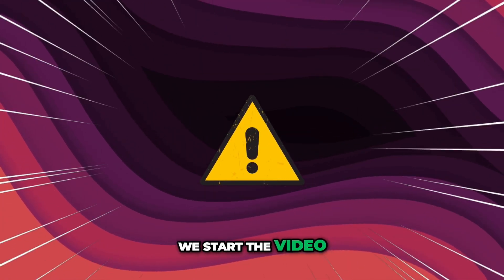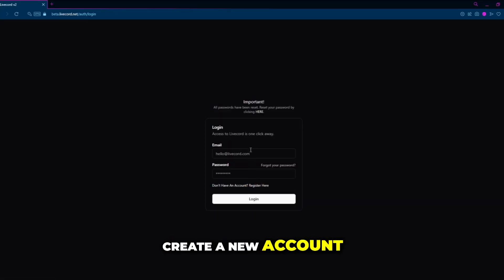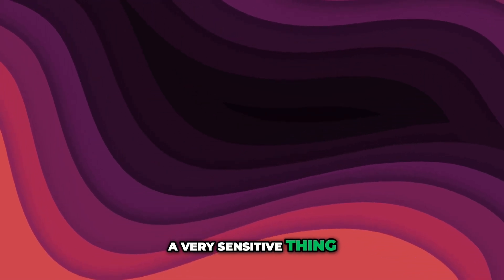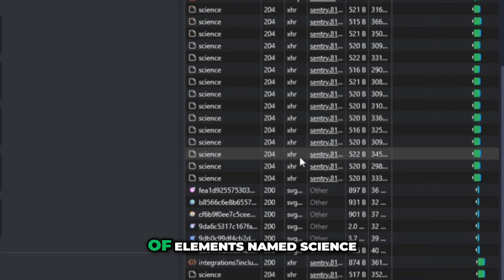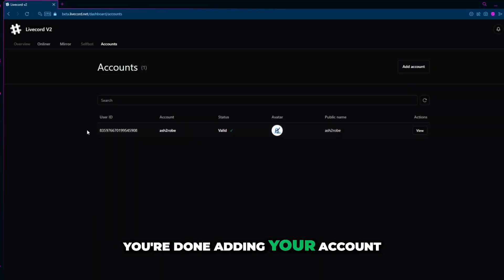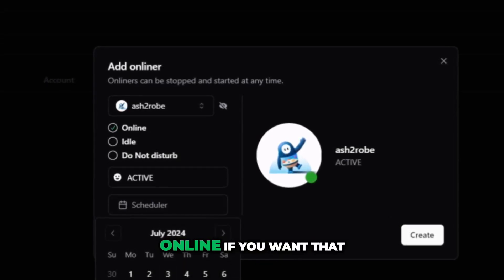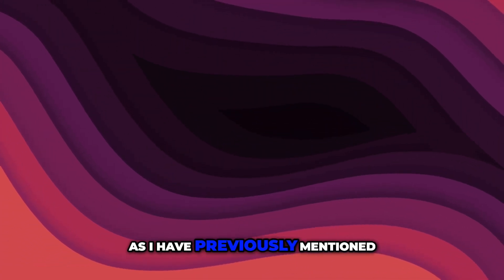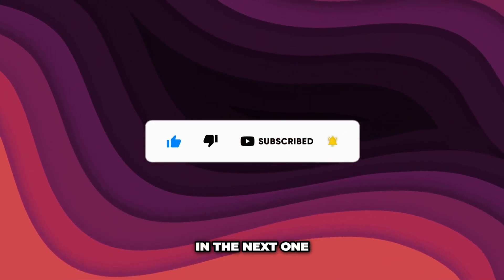How to Keep Your Discord Account Online 24/7 Using Bot - JULY 2024 UPDATED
It's a fairly new website, most likely they will add some sort of paywall soon to use their site. Anyways, if it's safe, have fun using it and messing with your friends.

00:00 - IMPORTANT DISCLAIMER
00:13 - Method
01:43 - Additional Disclaimer
01:53 - Outro